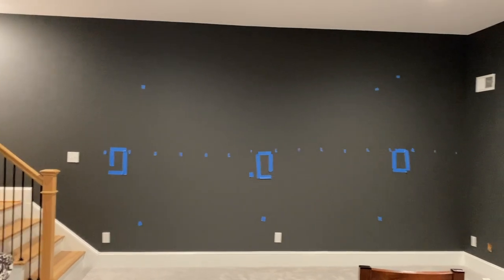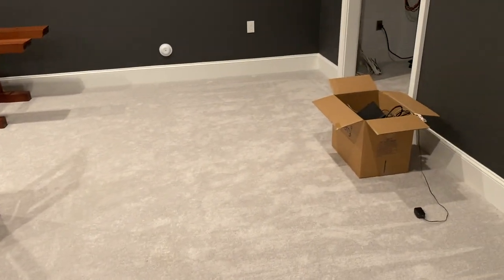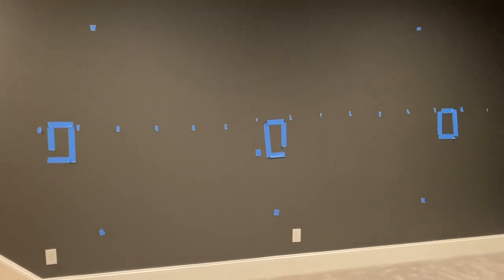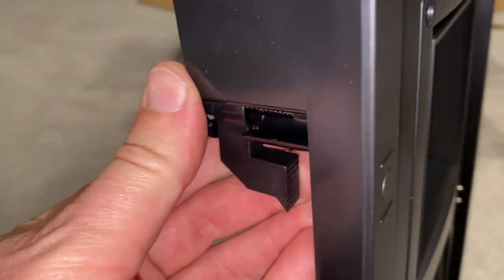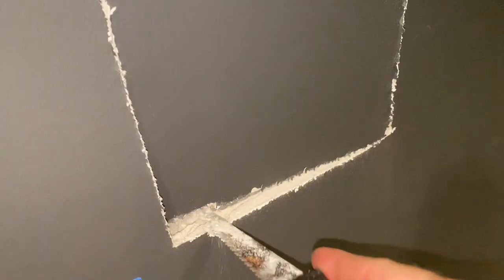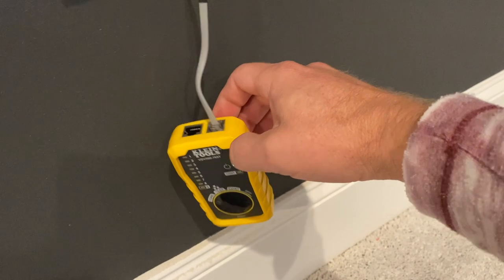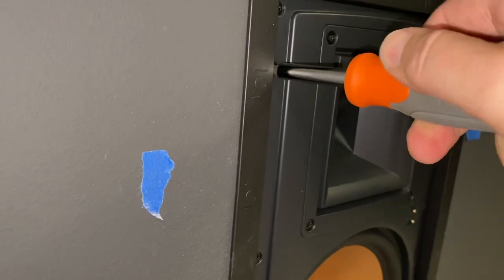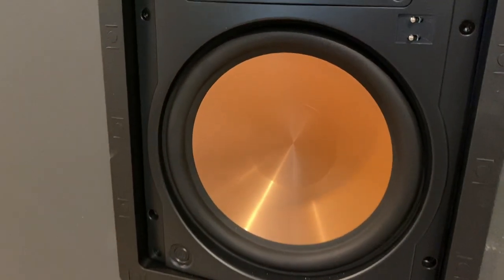Home Theater Planning/Overview + Klipsch R-5800 W II In-Wall Speaker Install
In this video I go over my high level plans for my basement theater, show you how to install in-wall speakers, and how to trace speaker pre-wire back to the source using a tone tester.

Klipsch R-5800 W II speakers
Klein VDV500705 Tone & Probe Test and Trace Kit
Drywall Saw

Diamond Donors:
Luis Alvarenga